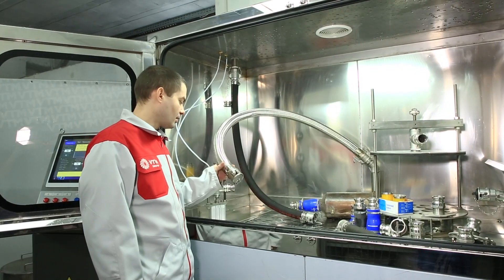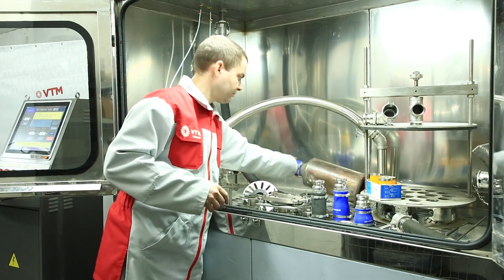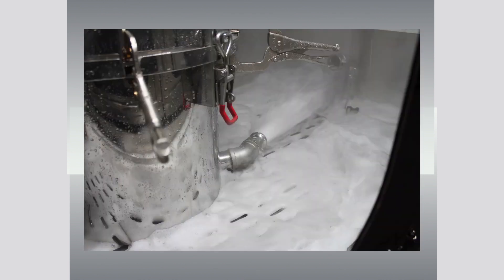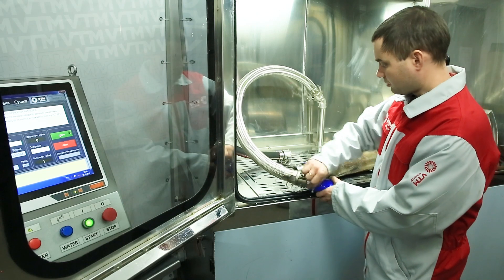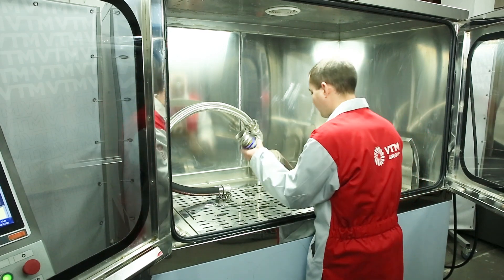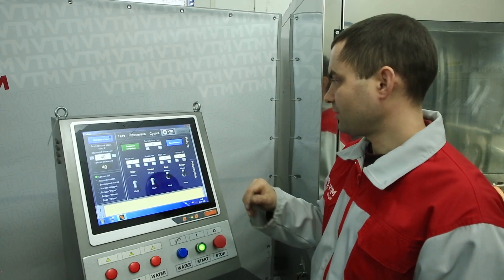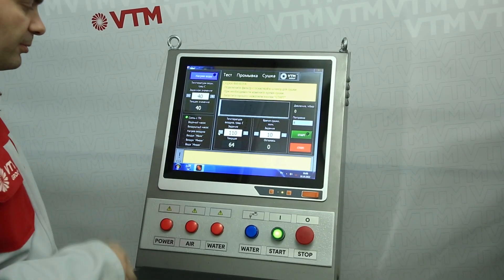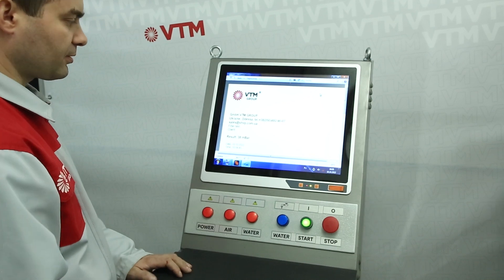Automatic cleaning machine for DPF filters & catalysts POSEIDON 1000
POSEYDON-1000 allows diagnostics, effective washing and drying of DPF filters and catalysts of various designs, including EURO 5 and EURO 6 standard.
Gentle and effective cleaning by washing method allows to achieve excellent results and avoid damage to expensive filter.
The operating principle of the stand is based on the effect of hydro-impact and the properties of turbulent fluid movement. Special washing solutions and certain temperature regimes are used in the cleaning process. After cleaning the filter working properties are restored by 97%.

KEY FEATURES OF POSEIDON-1000
- Pre-rinse filter testing to check for dirt content and post-rinse testing to monitor the quality of the cleaning process.

- Automated washing cycle with the possibility of programming all modes of operation. The product is cleaned in a hydrodynamic way, i.e. hydraulic and pneumatic systems work in certain modes, which allows to create hydraulic impulses for detachment of contaminants.

- High-speed filter drying mode with a high-performance hot air blower, which allows to completely remove the remaining moisture from the product.

KEY ADVANTAGES OF POSEIDON-1000
•        The washing chamber of the stand is completely made of stainless steel. The 200 litre tank is built into the wash chamber, has water heating and level sensors and an auto-fill function.
•        The stand has a three-stage filtration of dirty water during washing, which does not require expensive maintenance.
•        The "primary rinse" function allows the dirtiest water to be discharged directly into the sewer, in order not to contaminate the water in the tank, thus increasing the number of washing cycles (before water change).
•        Drying by means of an air blower with a heating element with a stream of hot air dries the filter.
•        The drying and washing systems are fundamentally separated to increase the reliability of the stand.
•        The chamber is equipped with a separate pump for manual washing of coarse filter contaminants, or for servicing the chamber itself with clean water from the water supply.
•        The stand is equipped with various adapters for connecting particle filters with different connection surfaces, flanges or to a pipe. There is also special equipment for washing large size particulate filters of EURO 5 and EURO 6 standard.
•        The stand has numerous protections and interlocks to maintain washing quality and operability (trouble-free operation).

PROSPECTIVE BUSINESS WITH POSEIDON-1000
The equipment and technology will allow to produce high quality cleaning of DPF particulate filters of all types and brands of cars.

The most functional stand among foreign analogues, thanks to which it has high productivity.

Automated operation and control of the process of cleaning and drying of the filter the stand can be operated by one person.

Minimal resources and time to open your own service for cleaning particulate filters with our equipment.

Maximum quick payback of the equipment, if you own a service for repair of automotive units.